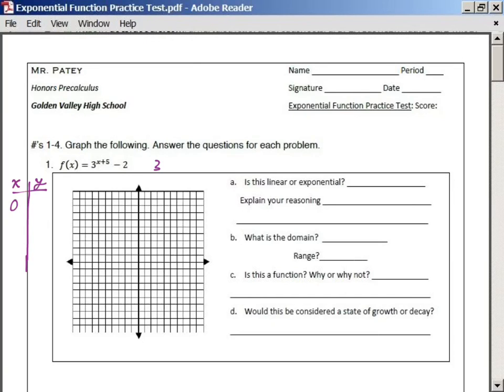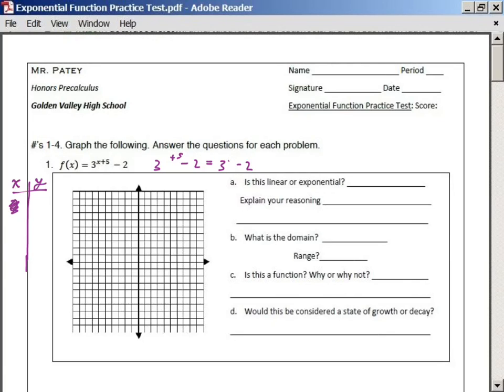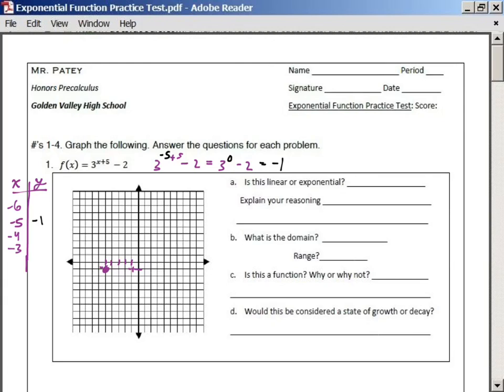Graphing Exponential Functions picking x values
How do you graph exponential functions?